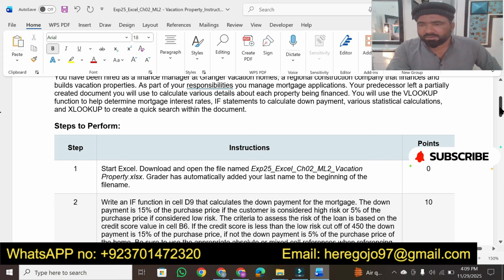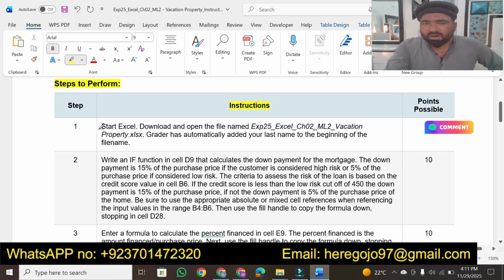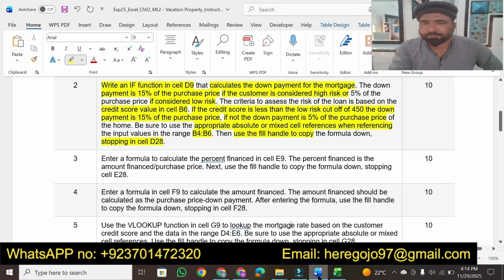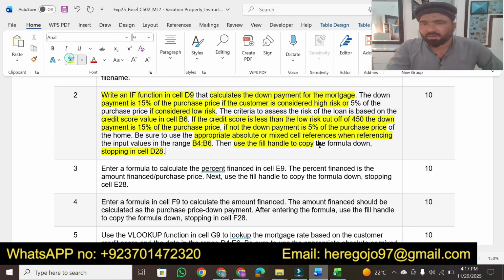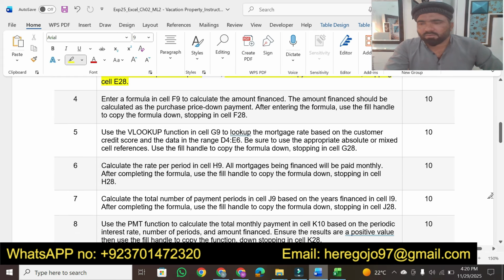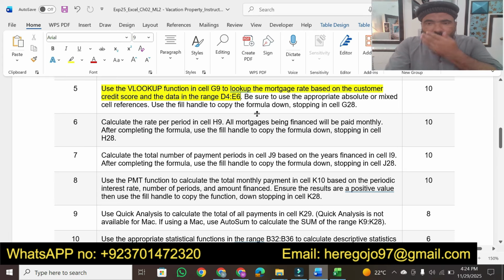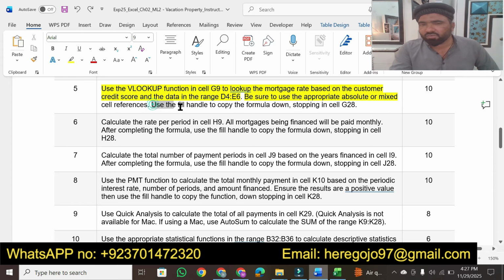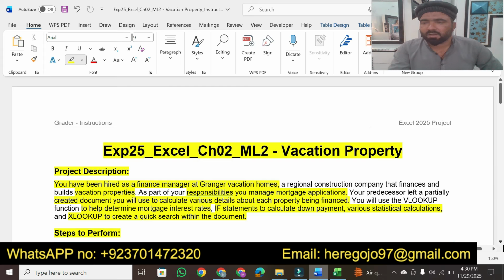Exp25_Excel_Ch02_ML2 - Vacation Property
Vacation Property

Start Excel. Download and open the file named Exp25_Excel_Ch02_ML2_Vacation Property.xlsx. Grader has automatically added your last name to the beginning of the filename.
Write an IF function in cell D9 that calculates the down payment for the mortgage. The down payment is 15% of the purchase price if the customer is considered high risk or 5% of the purchase price if considered low risk. The criteria to assess the risk of the loan is based on the credit score value in cell B6. If the credit score is less than the low risk cut off of 450 the down payment is 15% of the purchase price, if not the down payment is 5% of the purchase price of the home. Be sure to use the appropriate absolute or mixed cell references when referencing the input values in the range B4:B6. Then use the fill handle to copy the formula down, stopping in cell D28.
Enter a formula to calculate the percent financed in cell E9. The percent financed is the amount financed/purchase price. Next, use the fill handle to copy the formula down, stopping cell E28.
Enter a formula in cell F9 to calculate the amount financed. The amount financed should be calculated as the purchase price-down payment. After entering the formula, use the fill handle to copy the formula down, stopping in cell F28.
Use the VLOOKUP function in cell G9 to lookup the mortgage rate based on the customer credit score and the data in the range D4:E6. Be sure to use the appropriate absolute or mixed cell references. Use the fill handle to copy the formula down, stopping in cell G28.
Calculate the rate per period in cell H9. All mortgages being financed will be paid monthly. After completing the formula, use the fill handle to copy the formula down, stopping in cell H28.
Calculate the total number of payment periods in cell J9 based on the years financed in cell I9. After completing the formula, use the fill handle to copy the formula down, stopping in cell J28.
Use the PMT function to calculate the total monthly payment in cell K10 based on the periodic interest rate, number of periods, and amount financed. Ensure the results are a positive value then use the fill handle to copy the function, down stopping in cell K28.
Use Quick Analysis to calculate the total of all payments in cell K29. (Quick Analysis is not available for Mac. If using a Mac, use AutoSum to calculate the SUM of the range K9:K28).
Use the appropriate statistical functions in the range B32:B36 to calculate descriptive statistics based on the row headings in the range A32:B36. In cell B32, calculate the total count of loans based on column A, lowest payment in cell B33 based on the data in column K, highest payment in B34, average payment in B35, and median payment in B36.